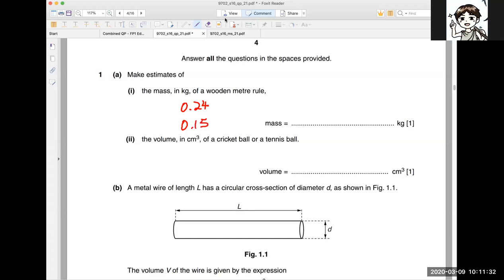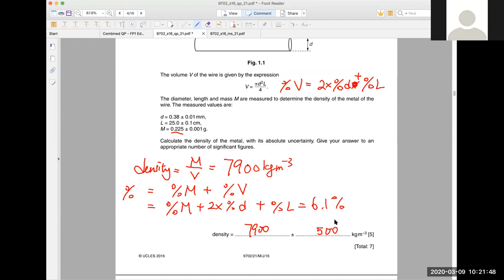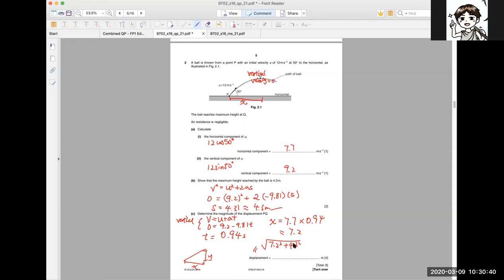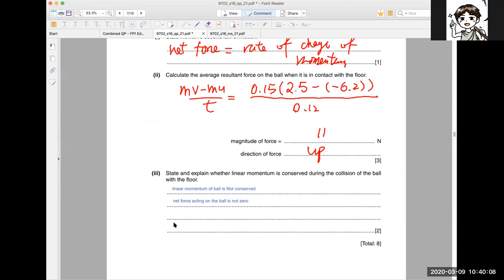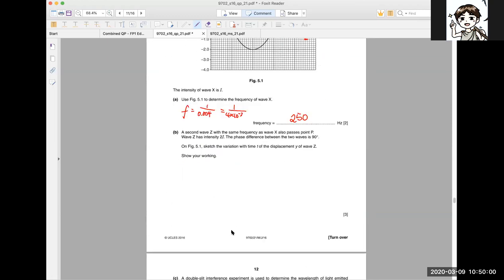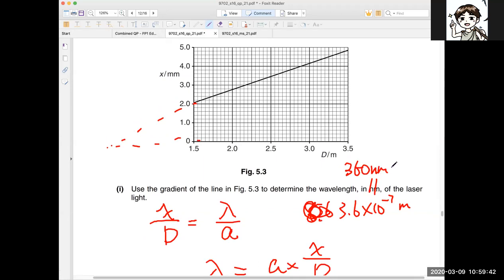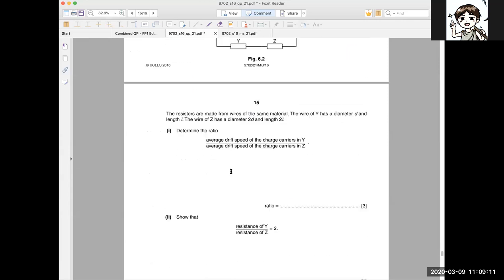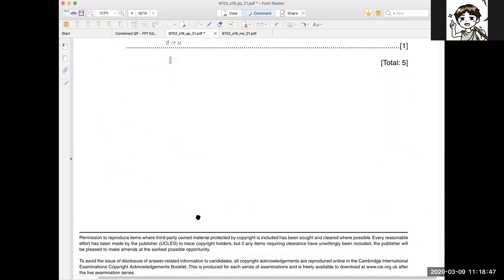9702_s16_qp_21